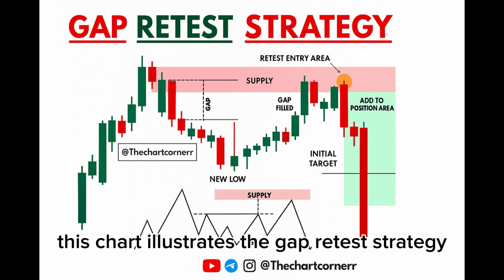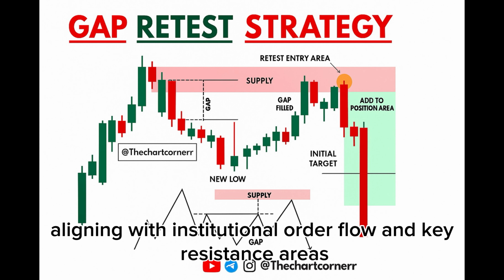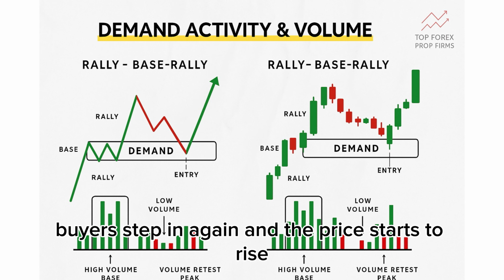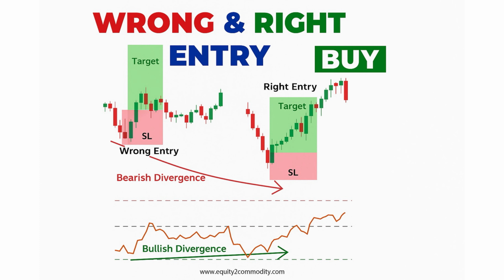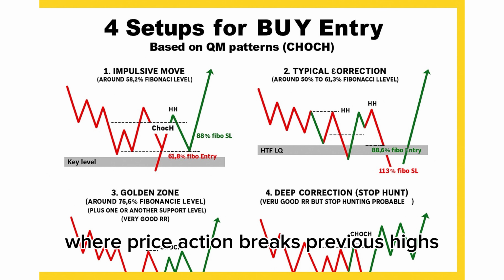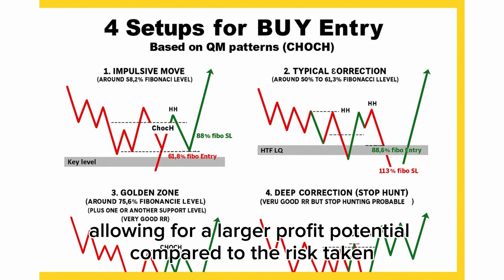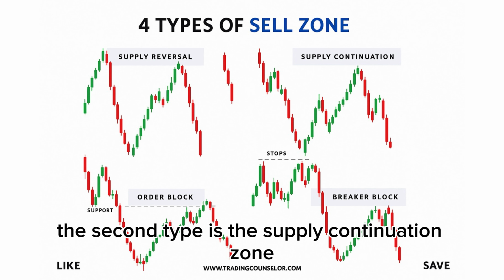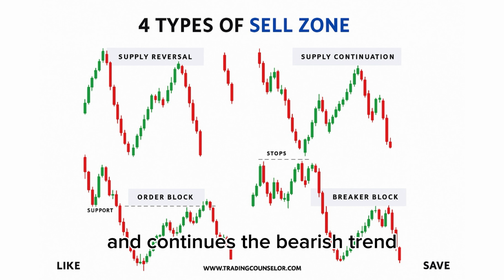"Smart Money Supply & Demand Explained | 4 Powerful Trading Setups You Must Know!"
Learn how Smart Money Concepts use Supply & Demand zones to predict price moves. Discover the 4 key patterns — Rally-Base-Drop, Drop-Base-Rally, Drop-Base-Drop, and Rally-Base-Rally — for accurate trade entries and institutional-level trading precision